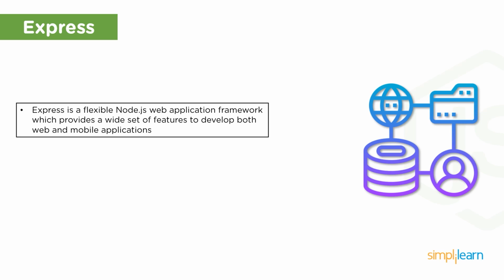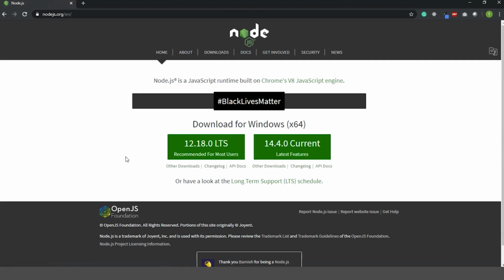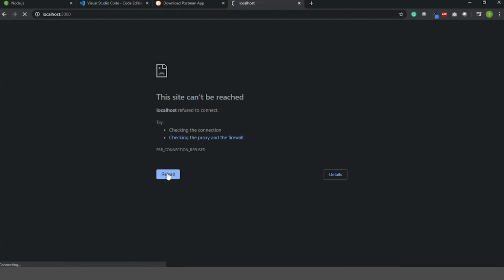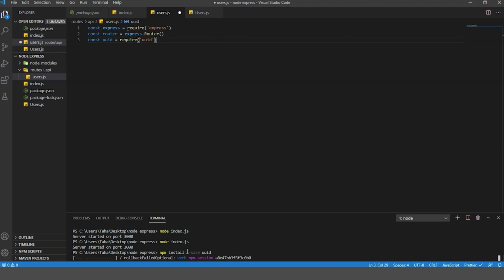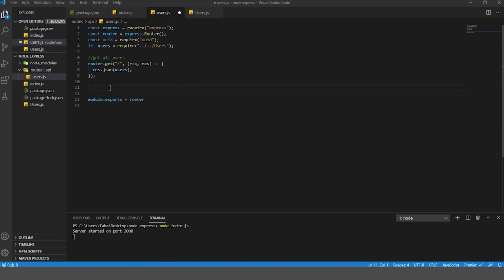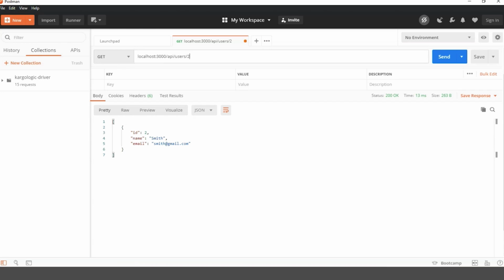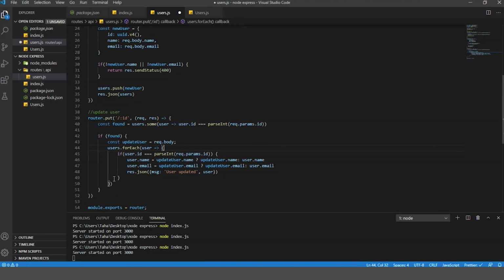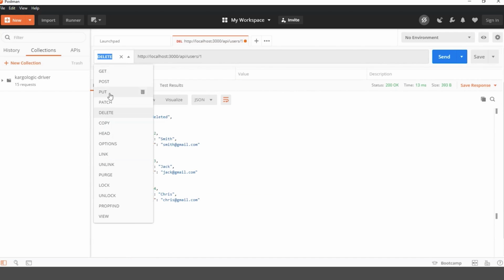Node.js Express Tutorial | What Is Node.js Express | Node.js Tutorial For Beginners | Simplilearn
Express is a flexible Node.js web application framework that provides a wide set of features to develop both web and mobile applications. In this video, we dive into the features of this framework and also create a basic web application using Express.

We will be covering the following topic in this video:
1. What is Express Framework?
2. Features of Express JS
3. Create a basic web application using Express

✅ Skills Covered
- Agile
- Git
- SQL
- Core Java
- Spring
- Spring Boot
- HTML and CSS
- AWS
- Docker
- Jenkins
- JavaScript
- ReactJS
- Cucumber
- Maven JSP
- JDBC
- MongoDB
- JUnit
, architects, and students or aspiring professionals who wish to lead web development.